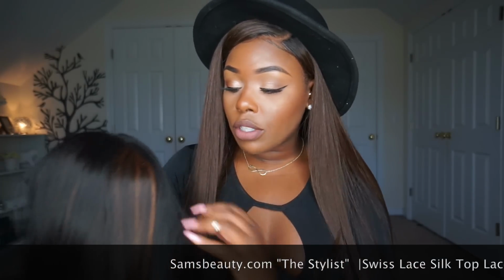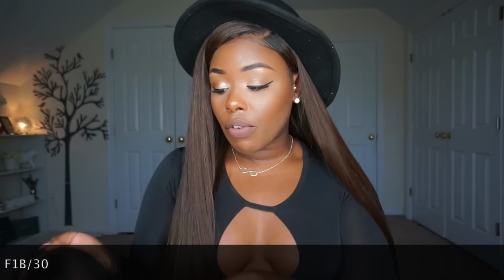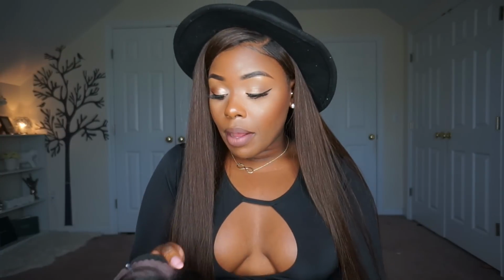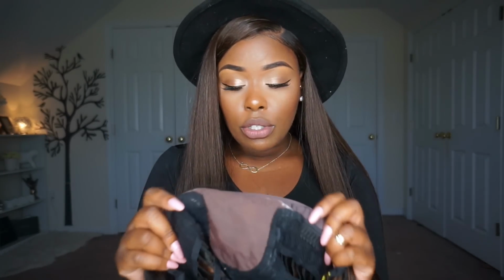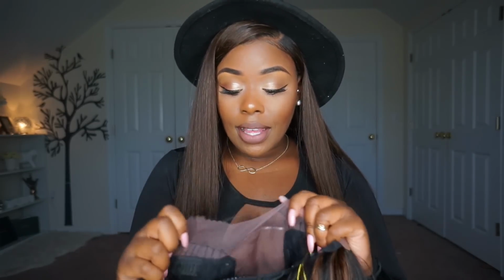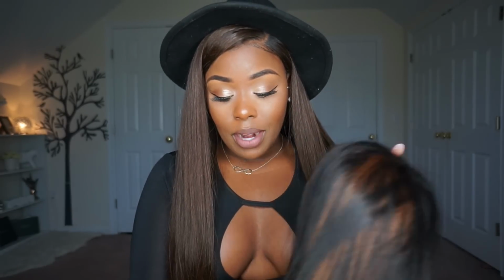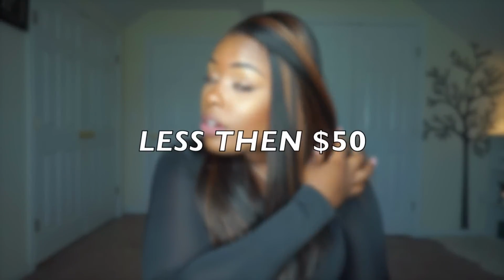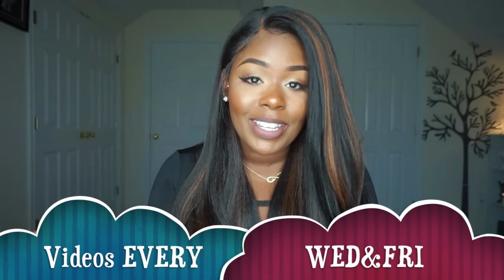4INCH Parting LESS then $50! ISSA WigWednesday! |The Stylist| Swiss Goddess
Don't for get to hashtag (WigWednesday)